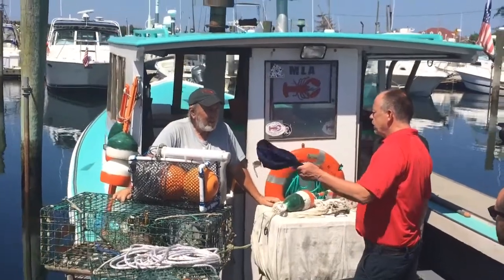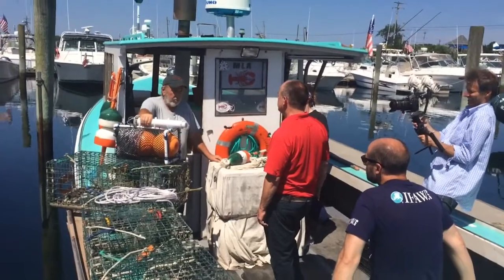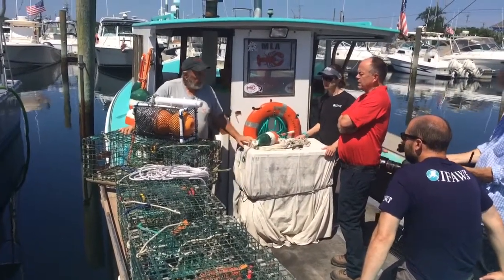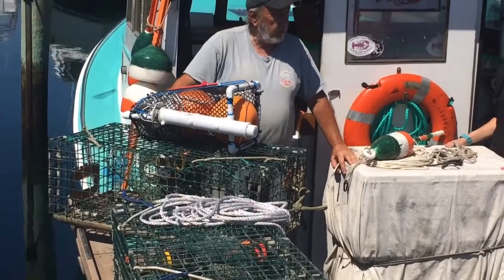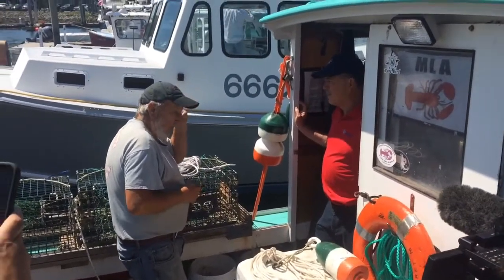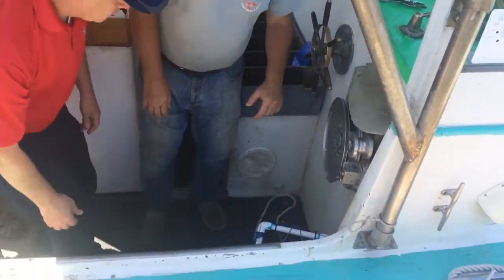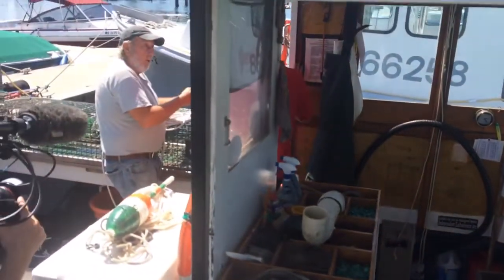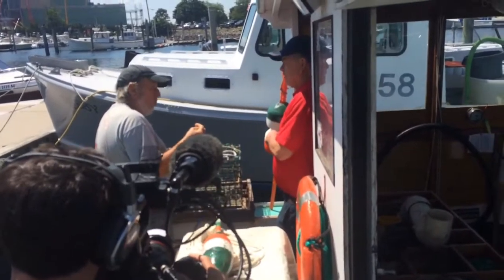Better Lobster Trap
David Casoni, owner of the lobster boat Margaret M and Marco Flagg, the manufacturer of the new “ropeless” trap on the Margaret M